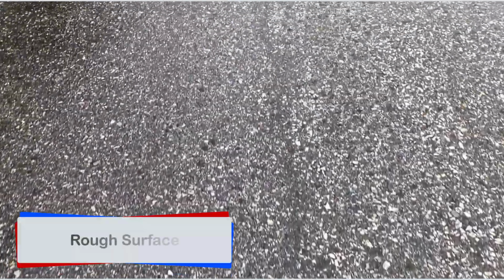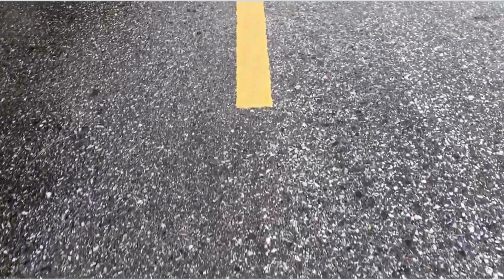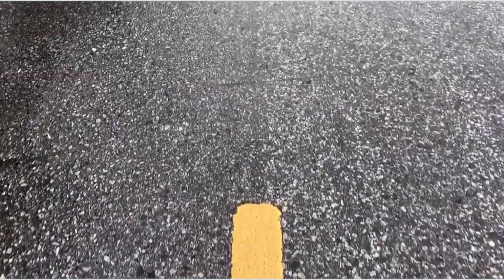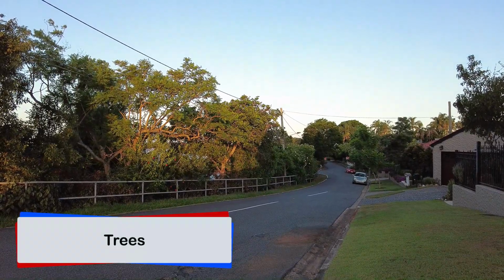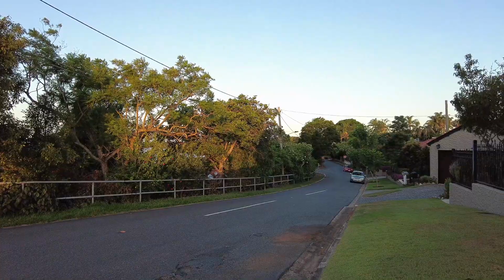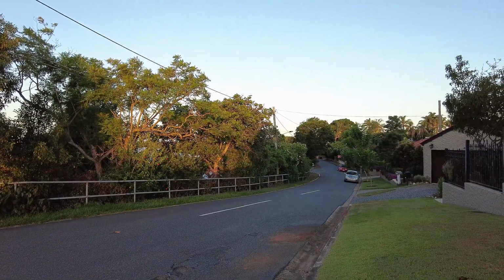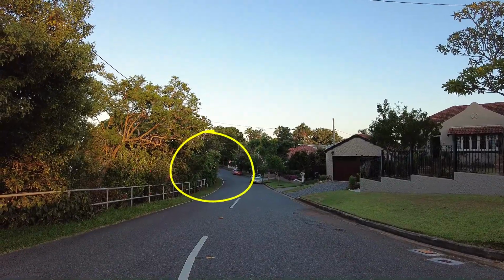Speed limit in residential areas (Driving Test Tips)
What is the speed limit in residential area Australia? Will you fail your driving test for going to slow?

In this video, I provide answers to these very common questions by students. In Australia, if there is no speed limit sign displayed in built up (residential) areas, the default speed limit is 50km/hr.

But what does that really mean? Do you need to drive 50km/hr or you fail your driving test? No, not at all. In residential areas where there are no speed limit signs, you must not drive faster than 50km/hr.

That's the maximum speed limit that you can have. If you drive faster than 50km/hr, that's when you fail the driving test.

When should you slow down when driving? You need to slow down in many traffic situations and conditions in built up areas in Australia. What are those situations? Watch the video to find out.

How slow is too slow for a driving test in Australia? It really depends on the traffic situation. There is no specific answer to that. Driving too slow unnecessarily can result in a fail on the driving test in Australia.

Watch this video to find out all about speed limit in residential areas in Australia, situations where you need to slow down and some strategies for improving your speed judgement before trying the driving test.

🎬 DOWNLOAD my FREE guide on how to do a reverse parallel parking STEP BY STEP

🕘TIMESTRAPS

00:00 Speed limit in residential areas (Driving Test Tips)
00:19 Rule
01:34 Traffic Situations
01:36 Hills
01:48 Sharp Bends
02:03 Parked Cars
02:25 Narrow Roads
02:46 Speed Bumps
03:40 Slow Points
03:50 Turns
04:03 Blind Corners
04:28 Rough Surfaces
04:42 Trees
04:47 40km/hr Sign
05:11 Slow for SAM
06:04 Schools
06:24 Playgrounds
06:38 Pedestrian Crossings
06:55 SLOW paintings
07:11 Reduce Speed
07:29 Traffic Situations
07:32 Pedestrians & kids
07:48 Cyclists
08:05 Giving way (narrow roads)
08:23 Roadworks
08:41 Bad weather
08:51 Traffic accidents
08:13 Driving too slow
09:18 How much should I slow down
11:04 Improving speed judgement

💙 WHO AM I:

I'm Omid, an accredited driving instructor and translator living in Brisbane, Australia. I make videos about driving test tips,  driving techniques, road safety and traffic rules in Australia. I want to have a bigger impact on people's lives by helping them to pass their driving test first time and be better and safer drivers on the roads :)